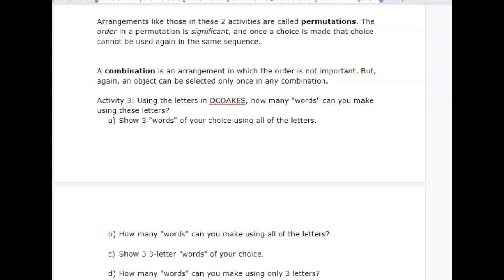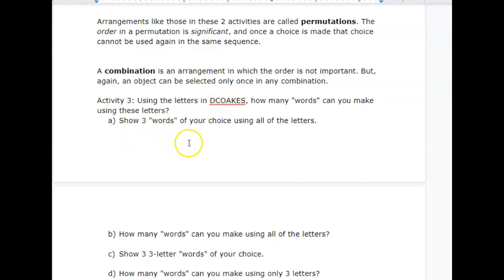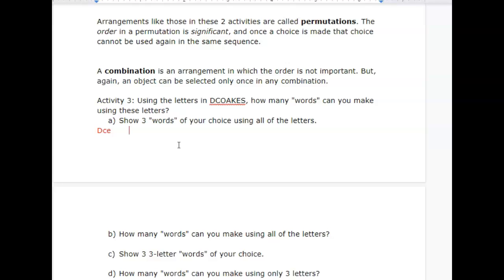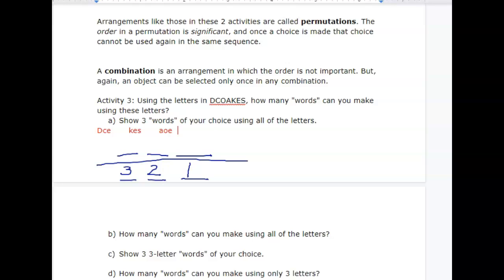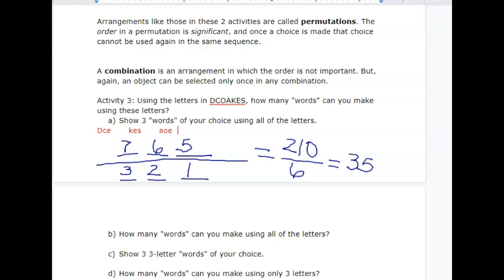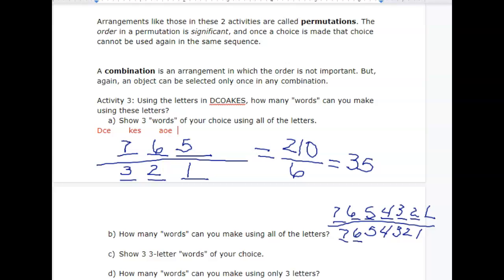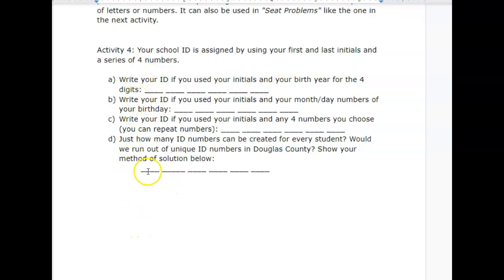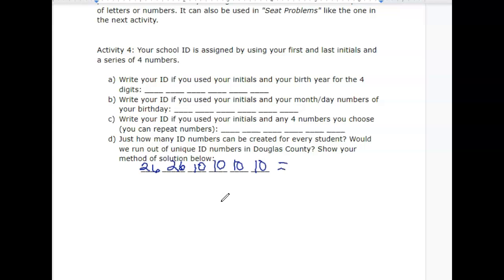20.2 perm/comb problems